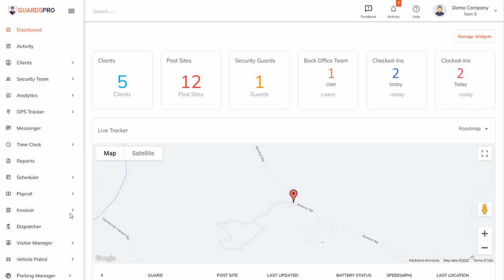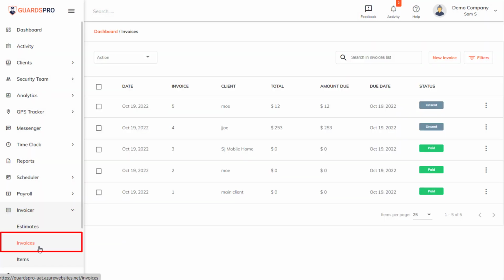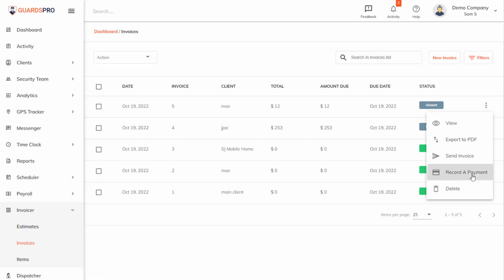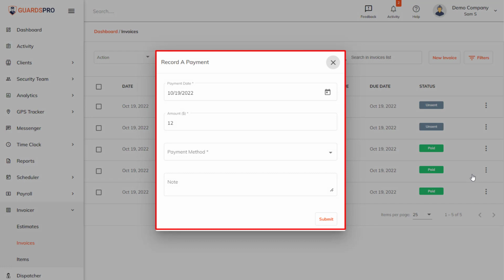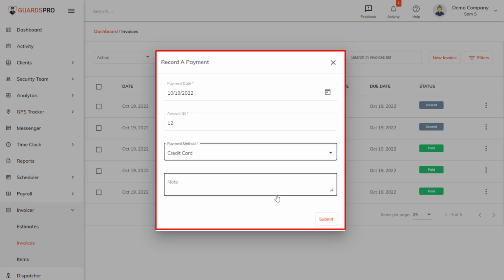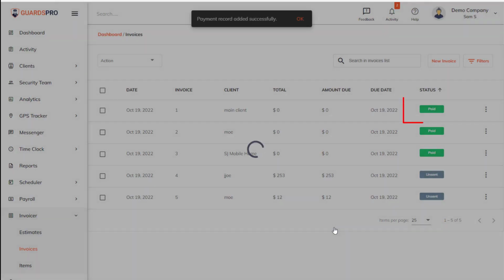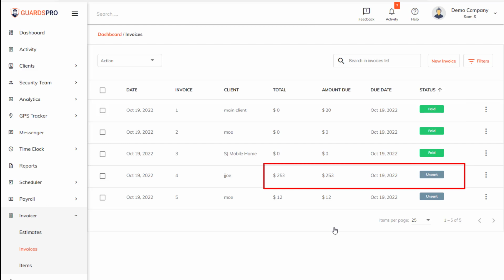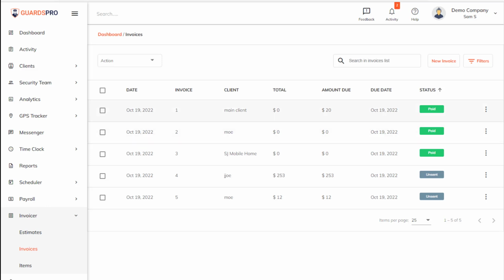How To Apply Payment To An Invoice On The Dashboard? - GuardsPro Help Center Video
GuardsPro lets you record partial and full payments received in cash or via credit/debit cards making it easier for you to keep track of payments made in installments.

📌 GuardsPro Products:
✅ Back-Office Dashboard
✅ Add-On Modules

📌 GuardsPro Features:
✅ Reporting
✅ Scheduler
✅ GPS Tracker
✅ Dispatcher
✅ Messenger
✅ Analytics (New)
✅ Vehicle Patrol (New)
✅ Visitor Manager